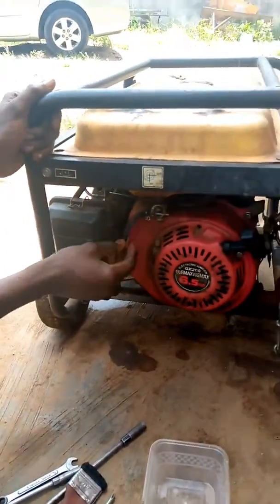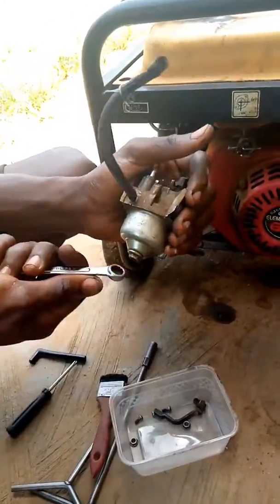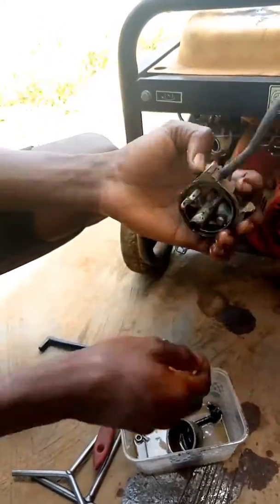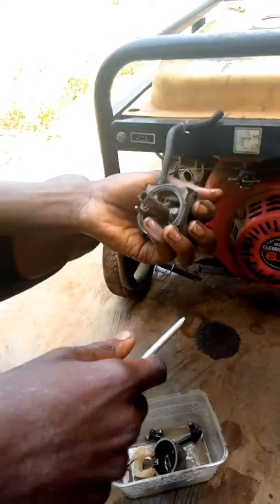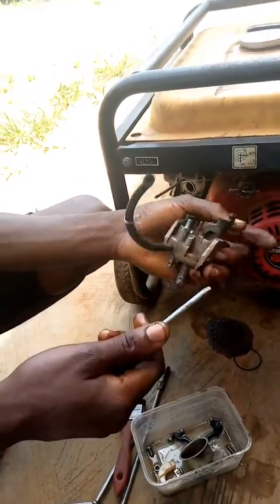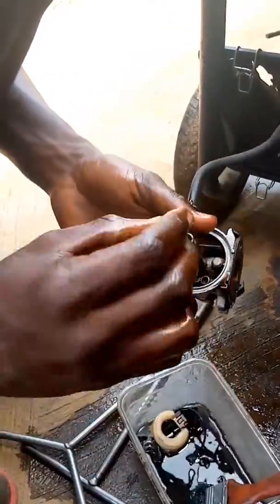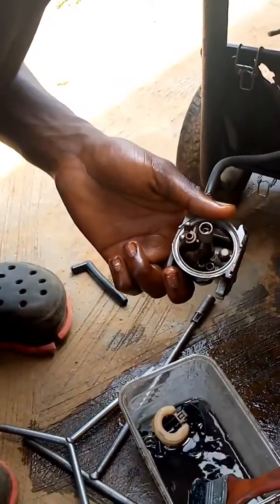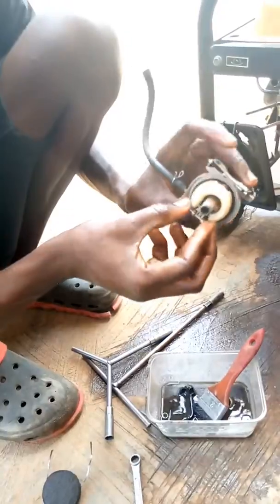How to Clean carburetor of portable generator for 2.9kva